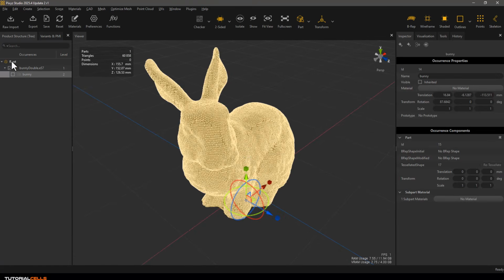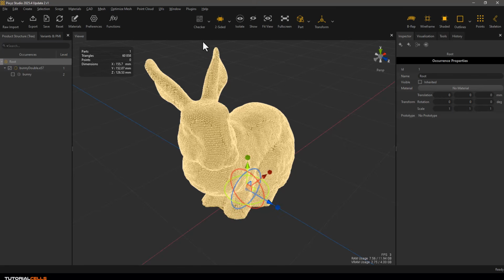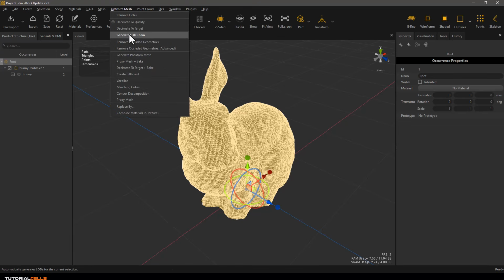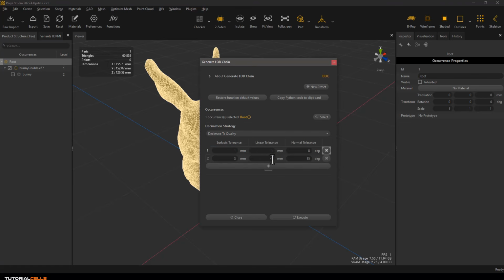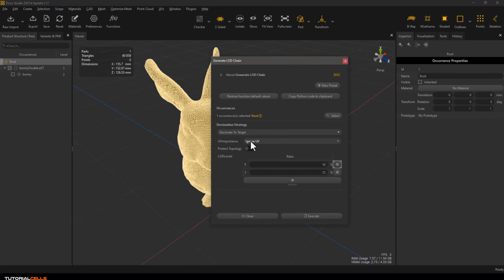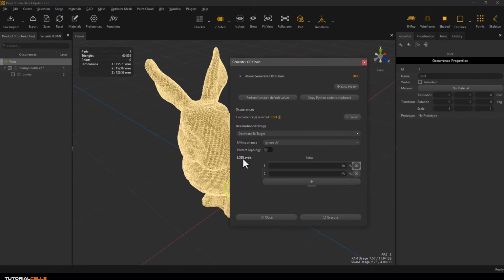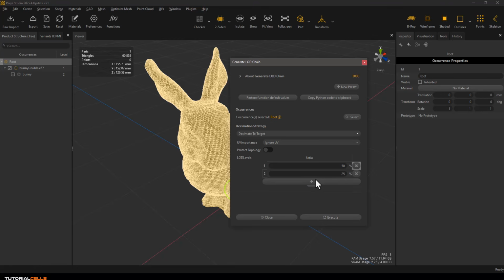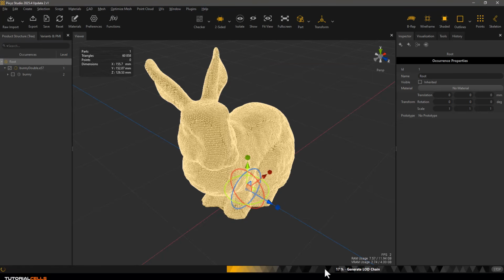021 Generate Lod Chain in Pixyz Studio